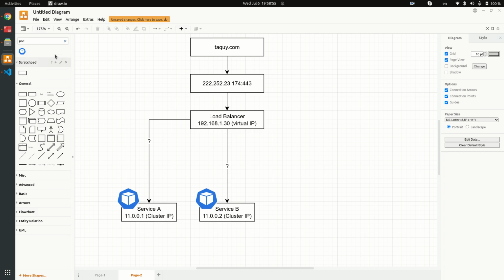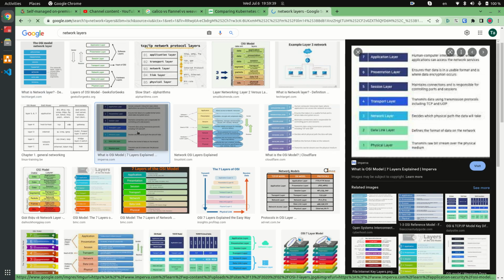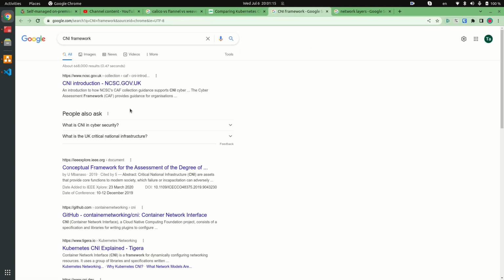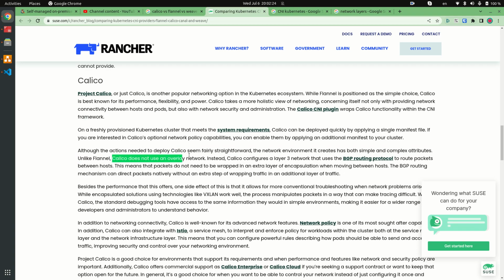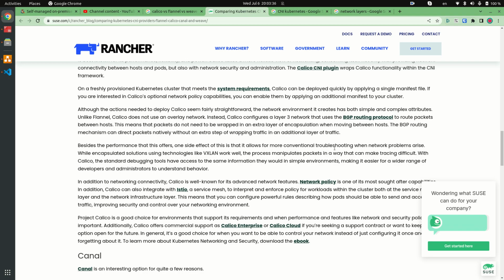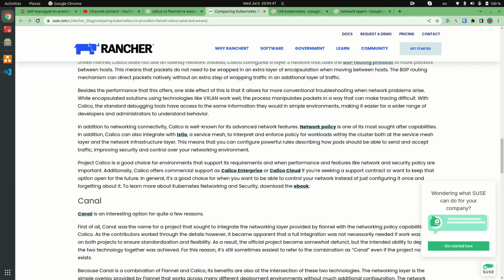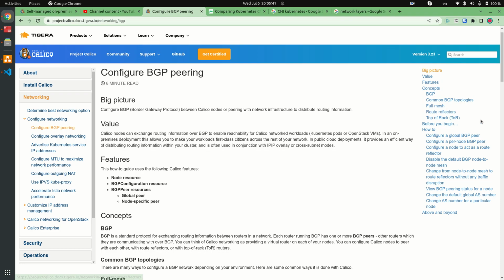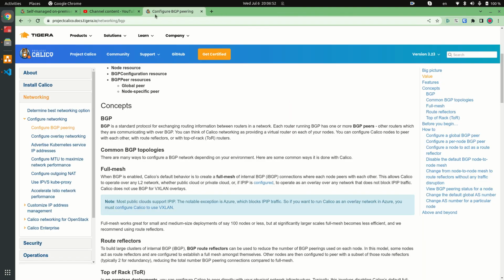16 Calico Read through instruction